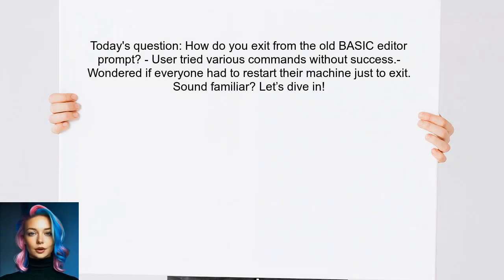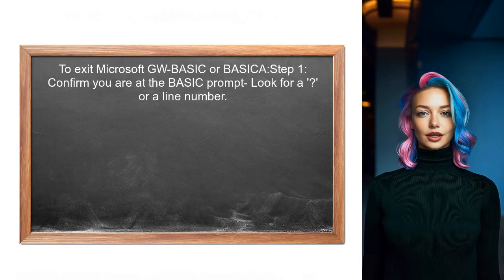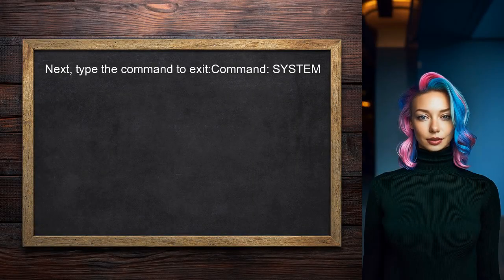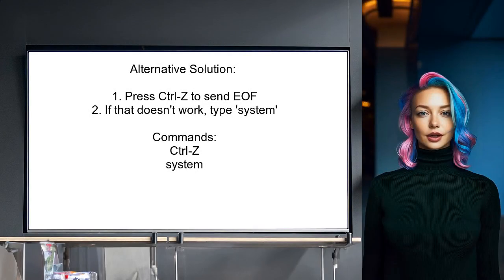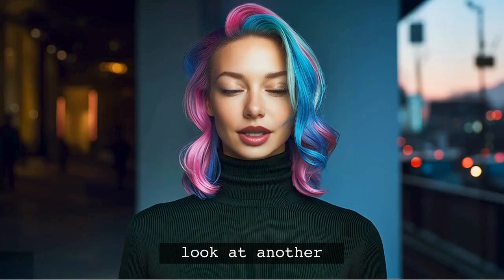How to Exit Microsoft GW-BASIC, IBM BASICA, and Other BASIC Dialects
In this video, we’ll explore the various methods for exiting Microsoft GW-BASIC, IBM BASICA, and other BASIC dialects. Whether you're a retro computing enthusiast or just curious about these classic programming languages, understanding how to properly exit these environments is essential for managing your code and workflow. Join us as we break down the steps and provide tips to ensure a smooth transition out of these iconic systems.

Today's Topic: How to Exit Microsoft GW-BASIC, IBM BASICA, and Other BASIC Dialects

Related to: exitmicrosoftgw-basic, ibmbasica, basicdialects, howtoexitbasic, gw-basictutorial, basicatutorial, programmingbasics, basicprogramming, exitcommands, computerprogramming, vintageprogramminglanguages, learnbasic, basiccommands, gw-basiccommands,